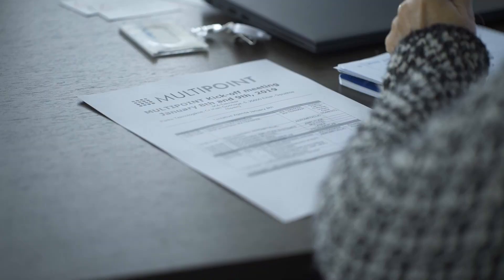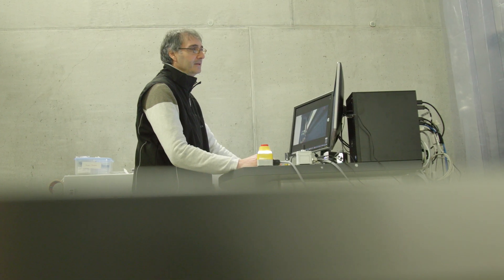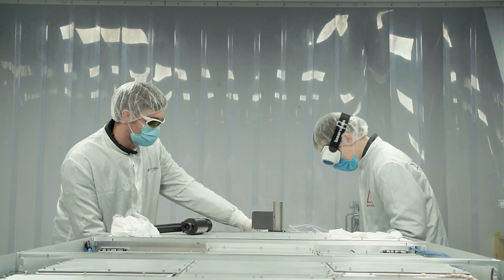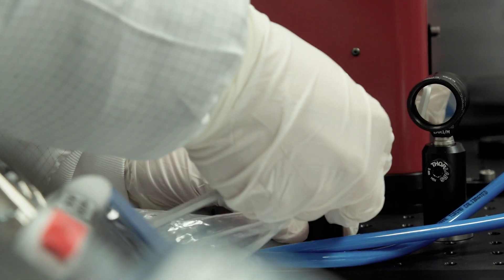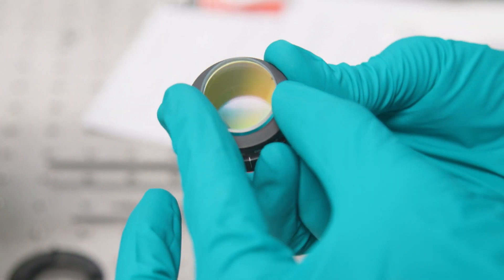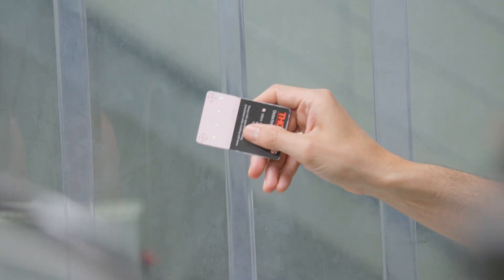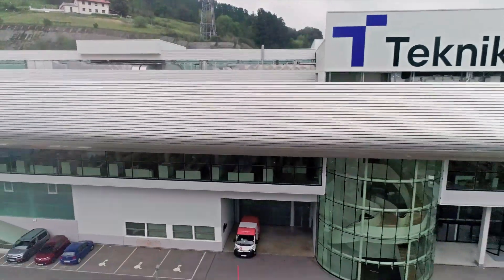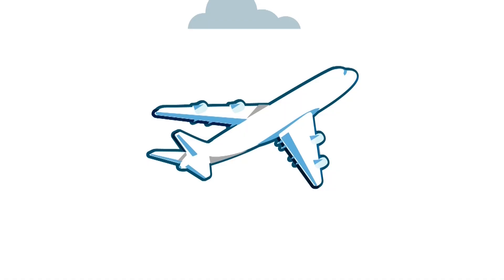Mejora de la microperforación de grandes piezas de titanio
Roberto Ocaña, investigador de Tekniker, explica en este vídeo las características de Multipoint, un innovador prototipo que mejora la eficiencia en la microperforación de grandes piezas de titanio con el objetivo de reducir el consumo e impacto medioambiental de las aeronaves.

Más información en Fabricación avanzada | Tekniker